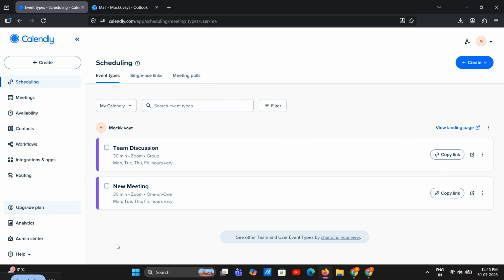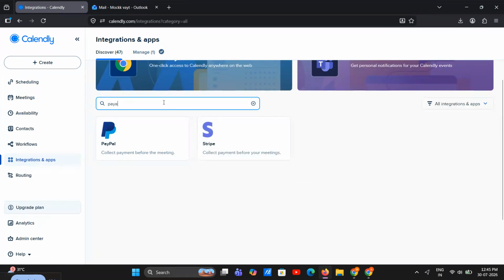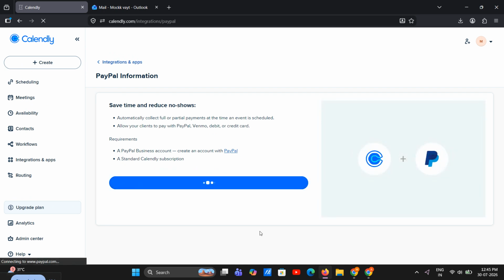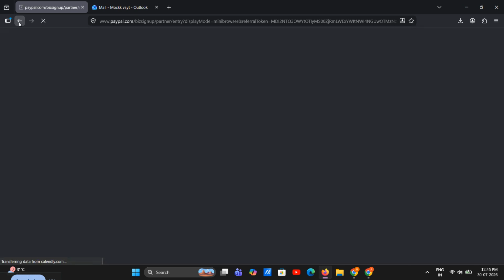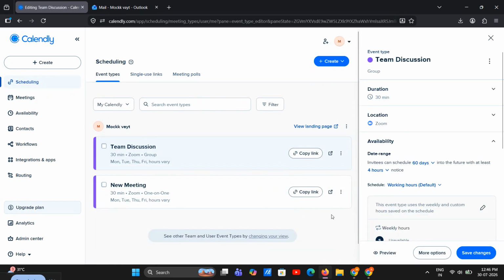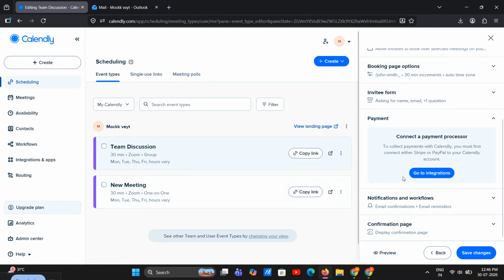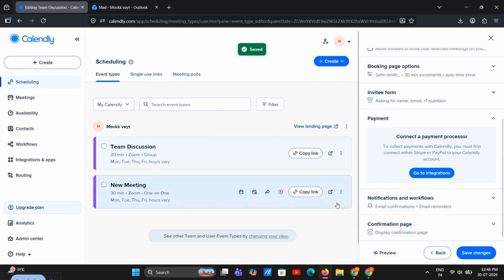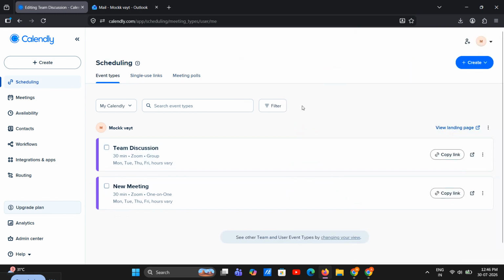How To Integrate Calendly With PayPal (Easy Step-By-Step Guide)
This step-by-step tutorial walks you through connecting PayPal, enabling payments, and saving your changes inside Calendly.

🕚Timestamps:
00:00 Intro
00:24 Sign In To Calendly
00:40 Open Integrations
00:54 Connect PayPal
01:17 Authorize Access
01:37 Open Scheduling And Event Type
01:58 Find Payments Section
02:10 Enable Require Payment To Book

✍️What You'll Learn In This Video:
• How To Enable Require Payment To Book
• How To Save Paid Scheduling Changes

💡Pro Tips:
• Test your payment flow with a sample booking before sharing your link publicly.
• Double-check the event type so only the correct meetings require payment.
• Make sure your PayPal account is fully verified to avoid setup issues.
• Use clear event titles so clients understand what they are paying for.
• Review your booking confirmation settings after enabling payments.